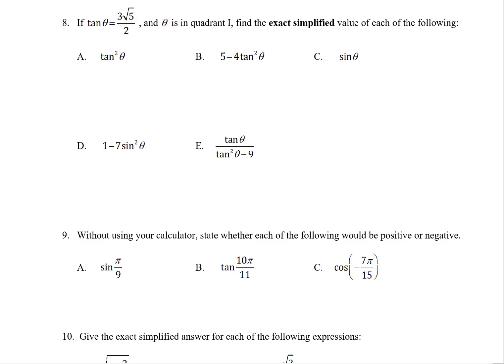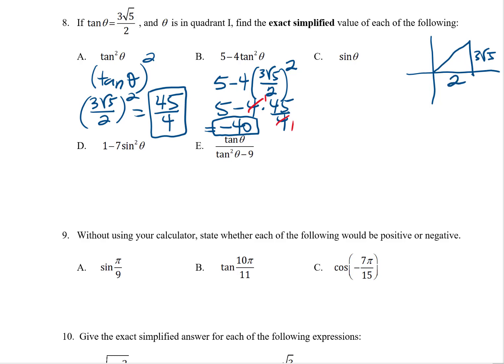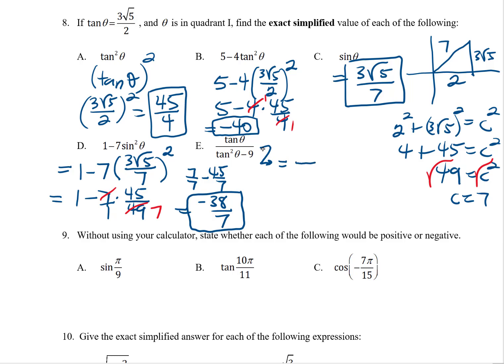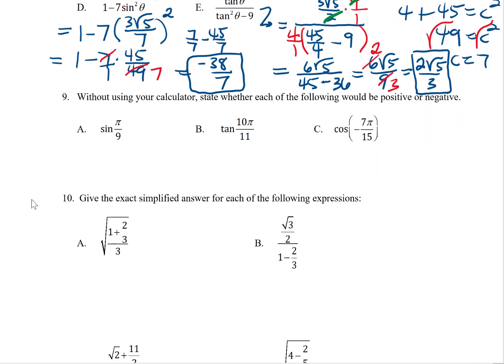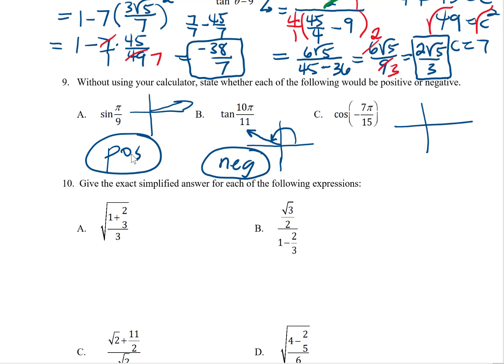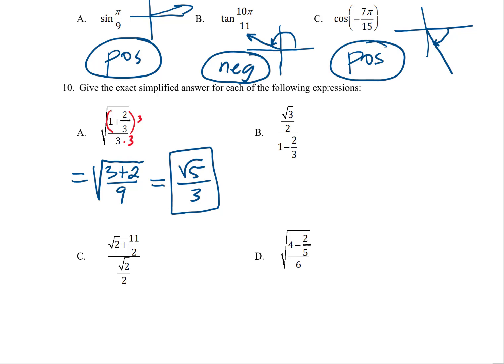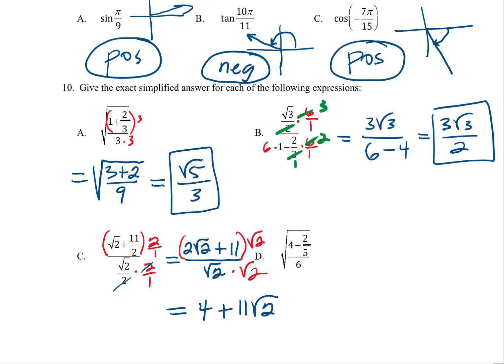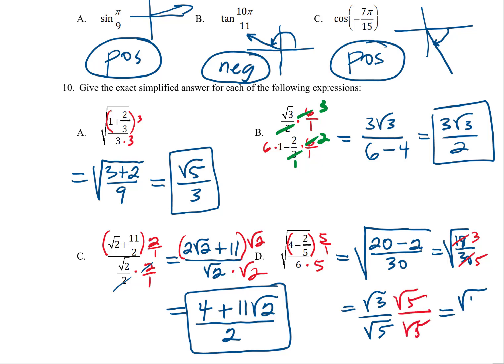MathS 73 Support Handout 16 page 3